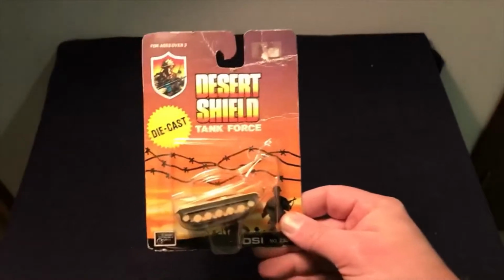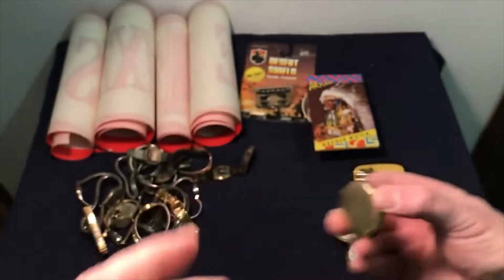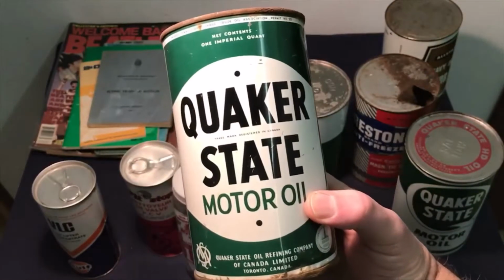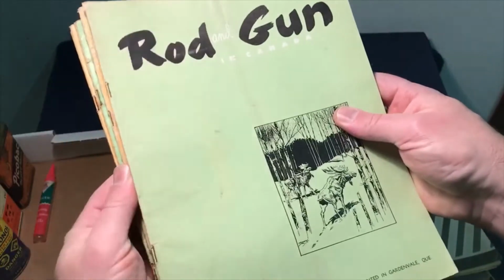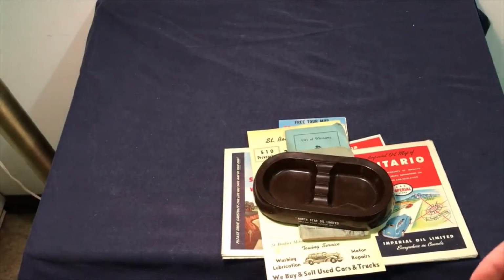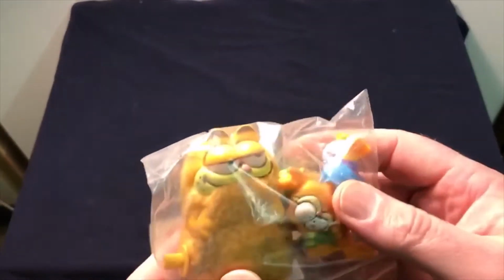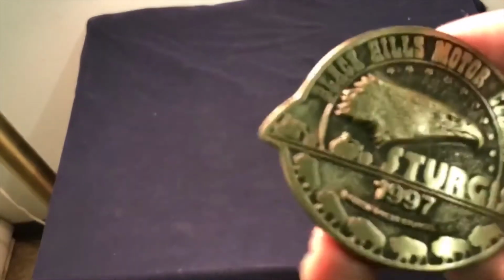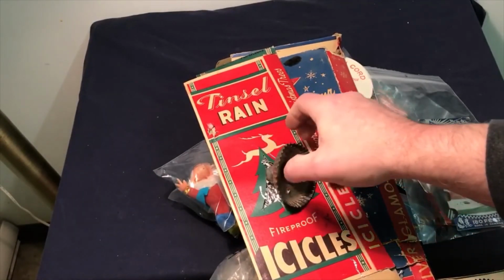Dec 10th, 2021 Canada Go Live Facebook AUCTION PREVIEW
ATTENTION - Due to a broken tooth and resulting root canal, the auction is being postponed from Dec 10th to Dec 17th, 2021 This is a preview of the items that will be selling in the December 17th, 2021 auction, live on Facebook at 7 PM CST in the group CANADA GO LIVE AUCTION . Join the Canada Go Live Auction group to participate!